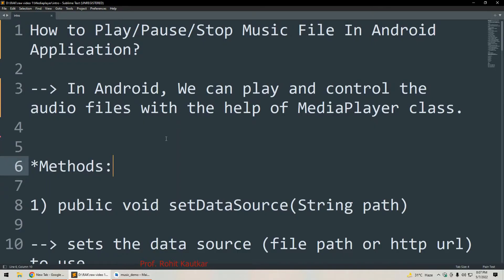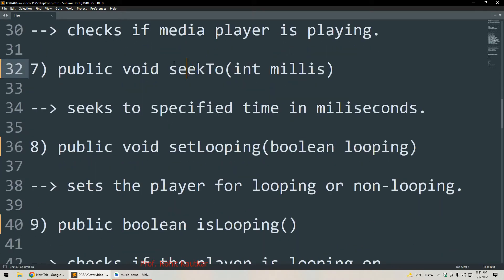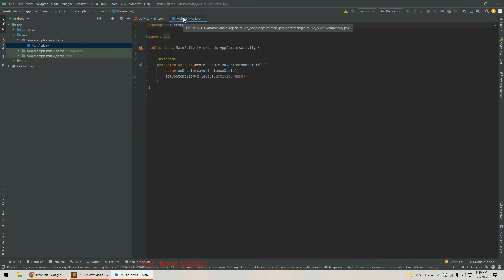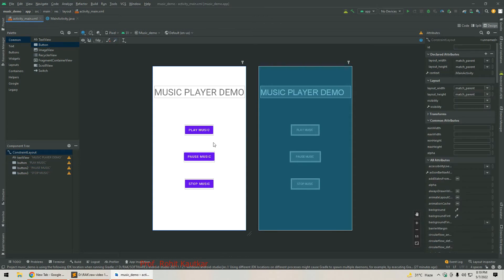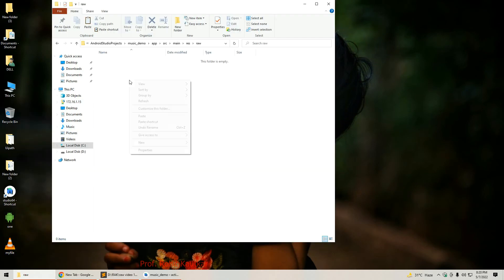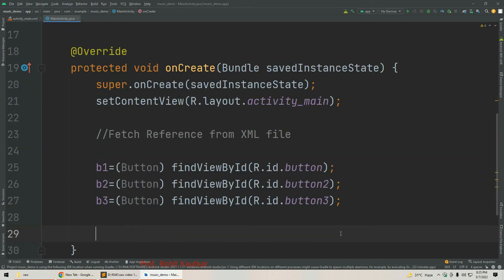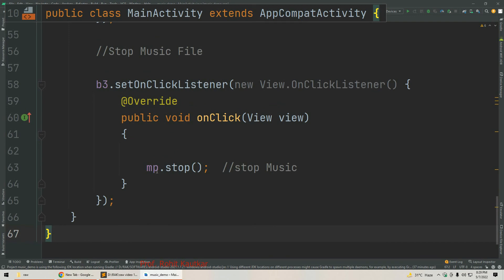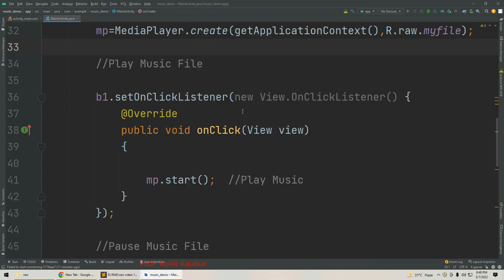Play Sound File with MediaPlayer Class in Android Studio | Play, Pause & Stop Music/Audio in Android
Android music player tutorial Start Stop Pause song Adding Music Sound MAD MSBTE #22617

Hello friends, in this video we are going to learn about How to Play/Pause/Stop Music File In Android Application? In Android, We can play and control the audio files with the help of MediaPlayer class.

How to Play a Sound File Using the MediaPlayer Class
How To Add Audio To App In Android Studio
Audio/Music in Android App | Android Studio Tutorial
MediaPlayer in Android Studio | Playing Music in Android
Android music player tutorial (Start,Stop,Pause song) in Android Studio
Android App Tutorial : Adding Music / Sound

How do I add music to android studio?
How do I play music from URL on Android?
How do I play music on Android?
Which class can you use to play a music file in android studio?
How to add background music in Android studio
How to add audio in Android Studio
How to add mp3 file to raw folder in Android studio
which class can you use to play a music file?
How to play audio file in Android programmatically
Android media player
Video player Android Studio
How to save audio file in Android Studio

android
android apps programming
android development
android studio
android studio tutorial
android tutorial
beginners
how to make android apps
java
tutorial
android studio how to play
android studio how to play music
android studio how to play sound
android mediaplayer
android mediaplayer tutorial
android mediaplayer play pause button
android mediaplayer class
android mediaplayer start no sound
android mediaplayer example
soundpool
android play sound file
android music player
music player
best android music player
free music player for android
android offline music player
free music player
androd free music player
create music player app in android studio
best music player for android
best music player
android music payer
free music download player
music player for android
android music player app
mp3 player android
android music player apps
best android music player app
code music player app in android studio